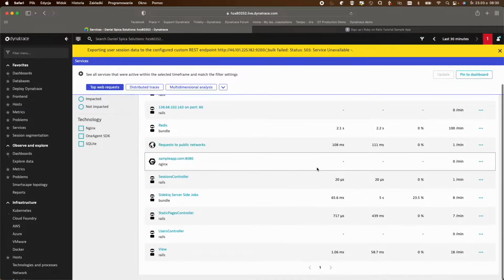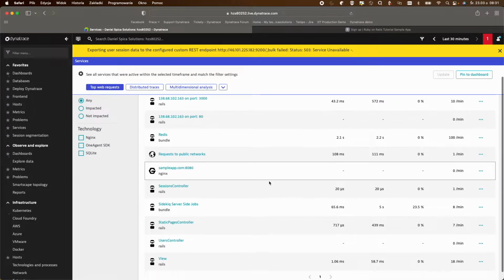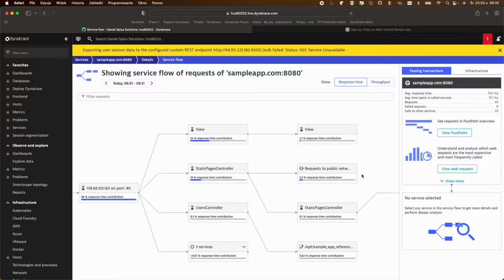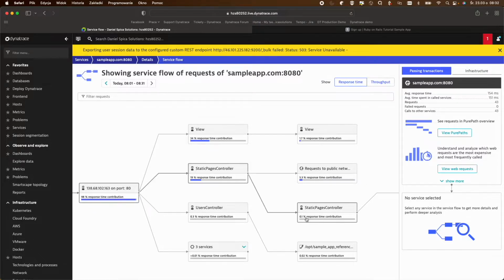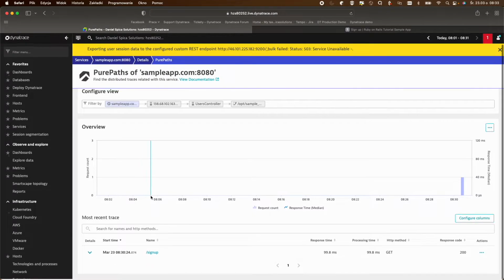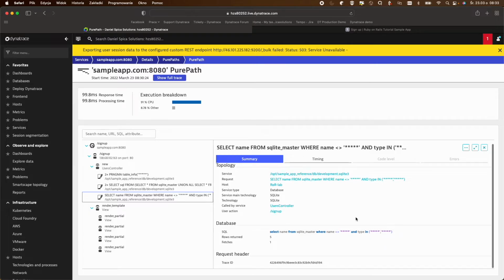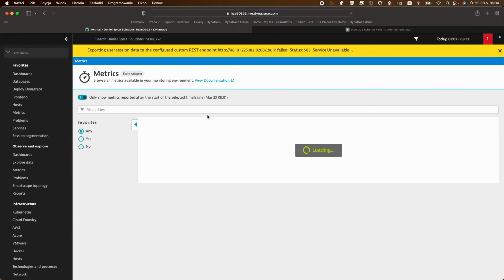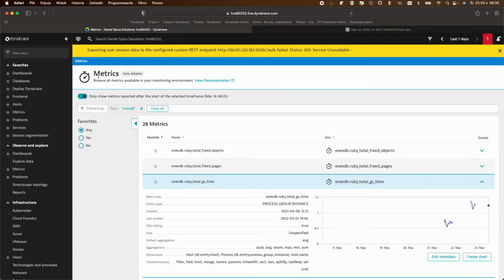Ruby On Rails Dynatrace Agent - Autoinstrumentation without touching code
In our presentation you will see our technology that allows you tu instrument your Ruby on Rails applications without touching the code. You will see the same level of data like for regular OneAgents for supported technologies.